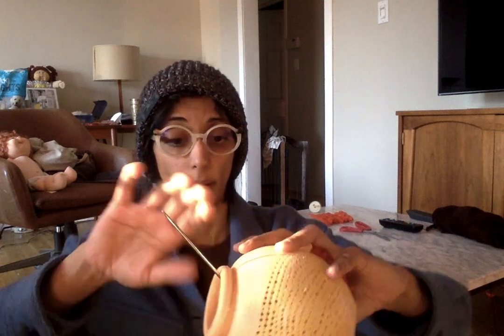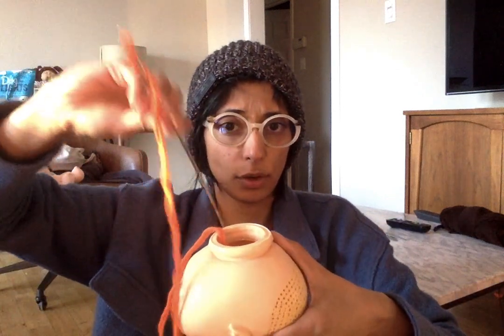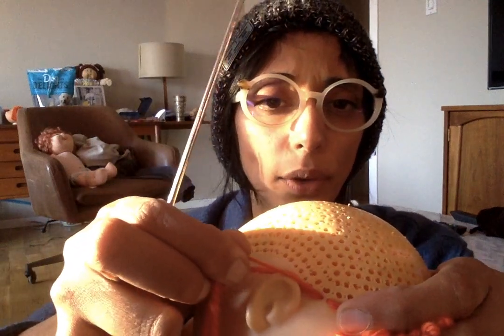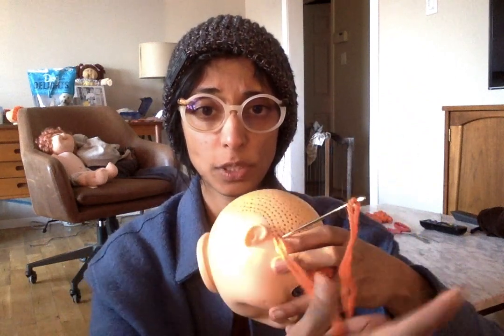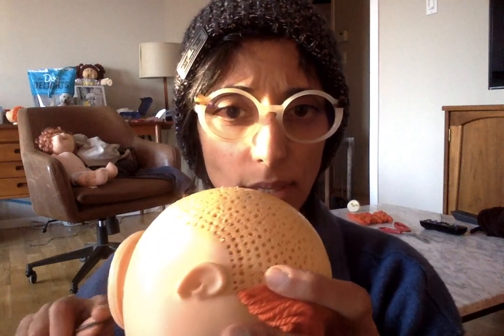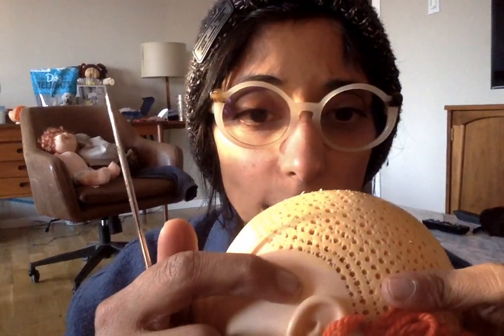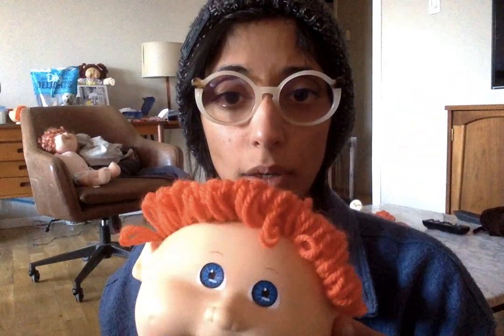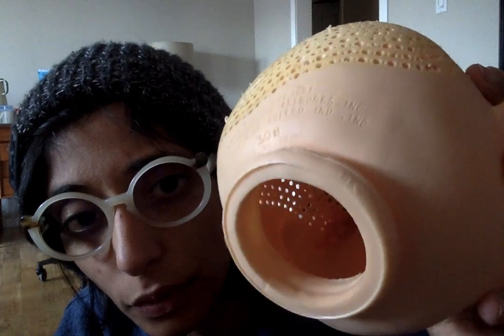The most efficient way to re-root a cabbage patch doll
New to re-rooting? It's easy! And once you get a hang of it, quite fun and satisfying. Enjoy!